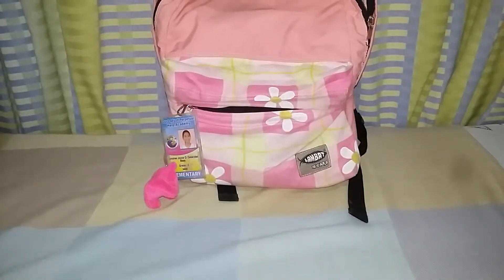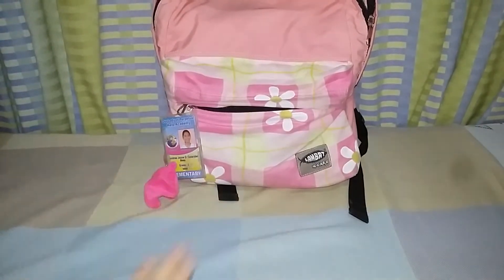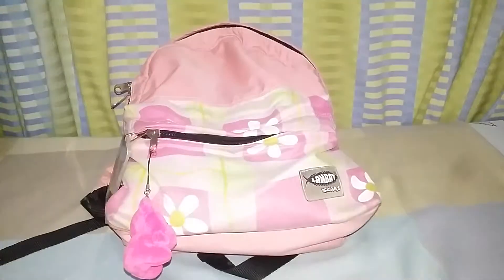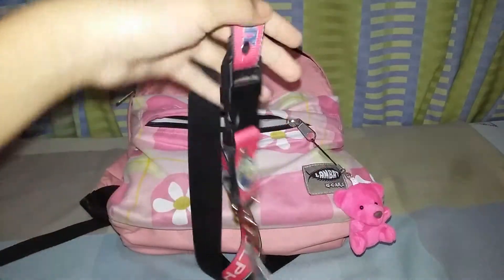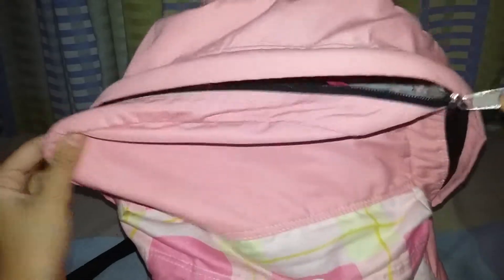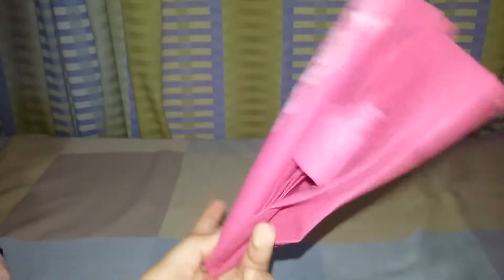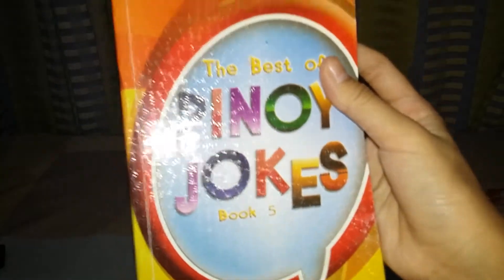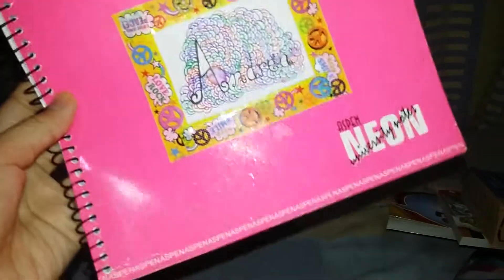What's on My Bag!?!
Hey Guys!
So I make a video about my bag. So,  ENJOY!

xoxo~
Andrea